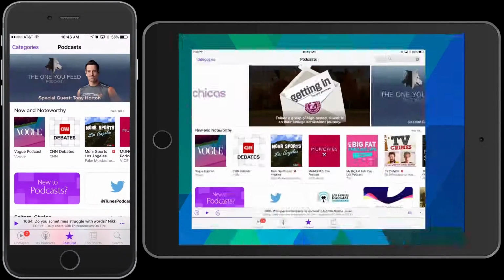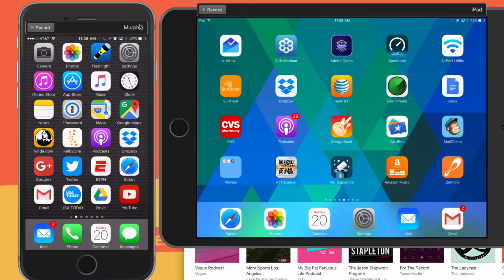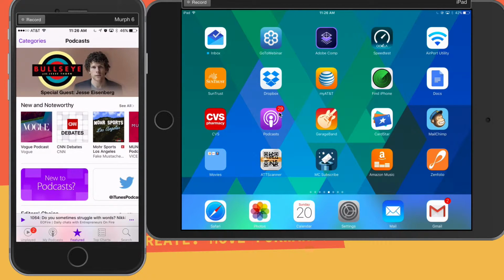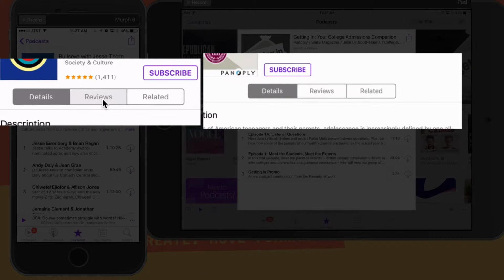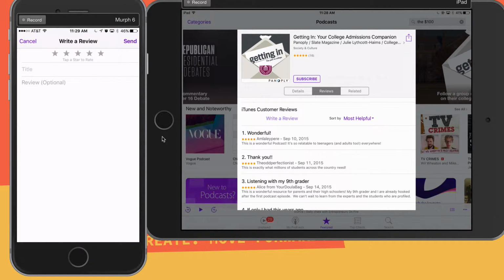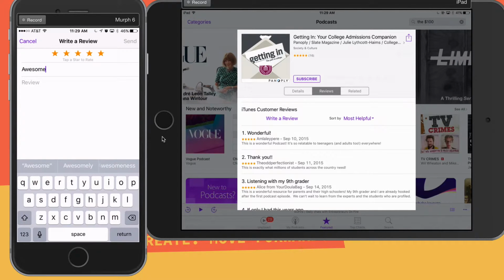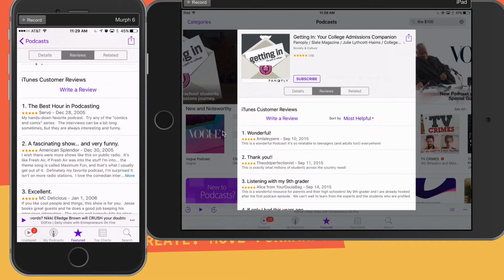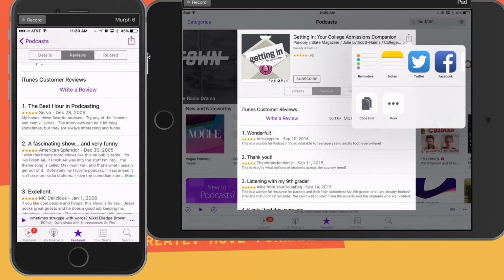#1: Subscribe, Ratings & Review and Share Podcasts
Share your favorite podcasts with your friends via text, email or social media.

Android Users:
I love you, too and although I didn’t mention Android, the same steps apply in your Podcast app.